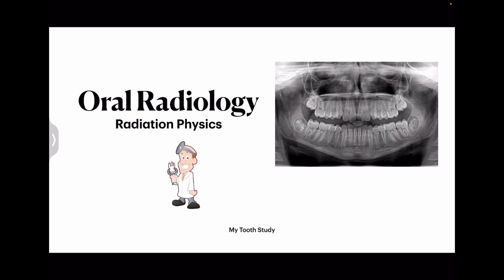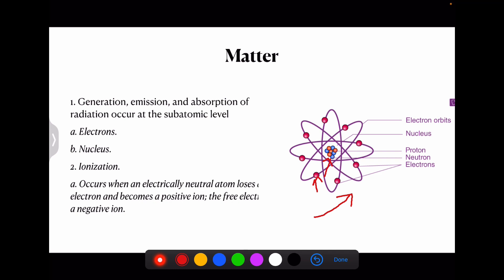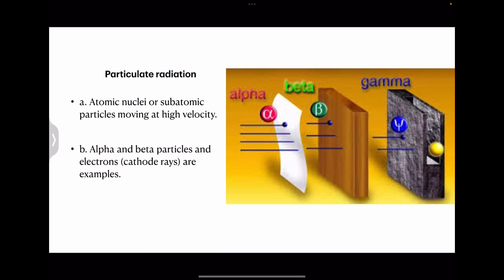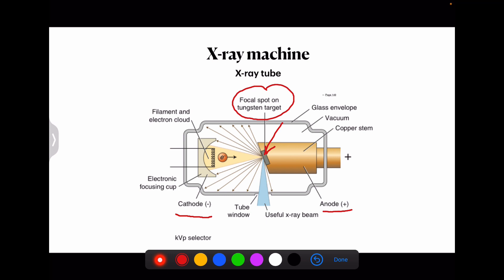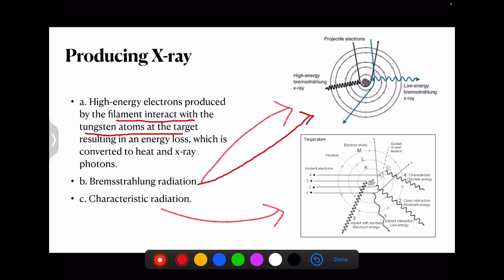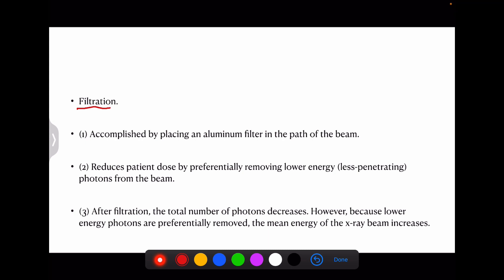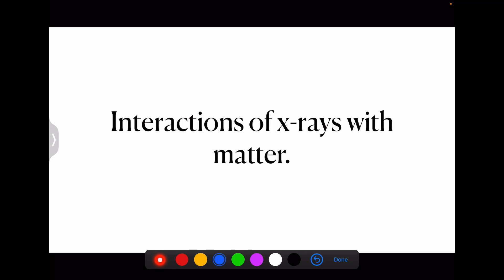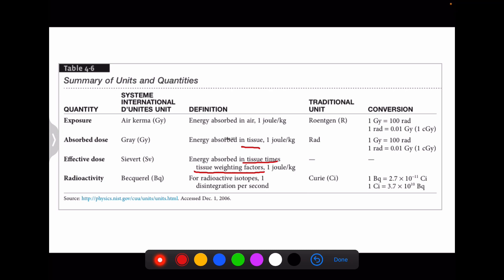Radiation Physics | Oral Radiology | Study Dental Boards | Prepare for INBDE and NDEB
If you are interested in having access to the slides from all of my INBDE videos to take notes on and study from, please donate $15 to me via PayPal but first  fill up this google form so that the paypal link could be sent to you directy.

Hey , This Dr.M , I am a trained oral and maxillofacial surgeon , providing educational content on various dental topics for anyone who is interested in learning more about dentistry. I was always passionate about helping dental students prepare for  help preparing them for there dental boards, INBDE, NDEB  and NDBE part II.